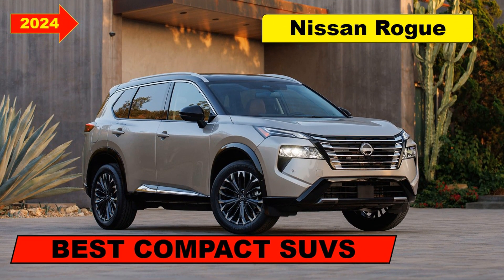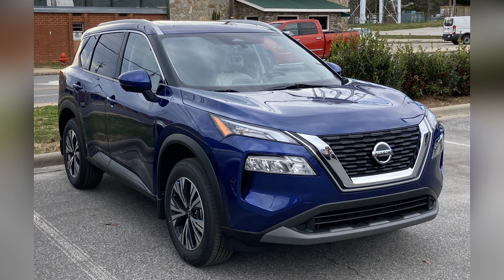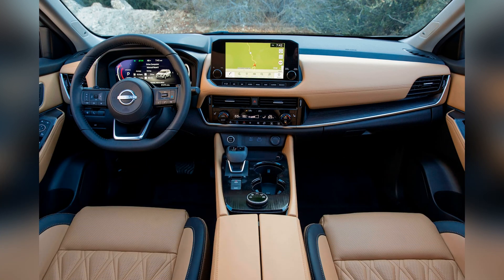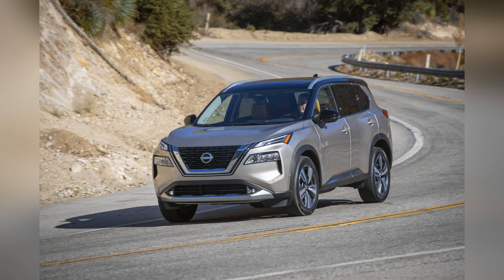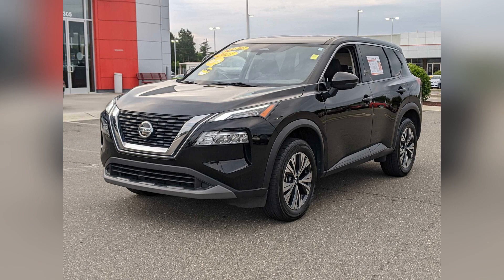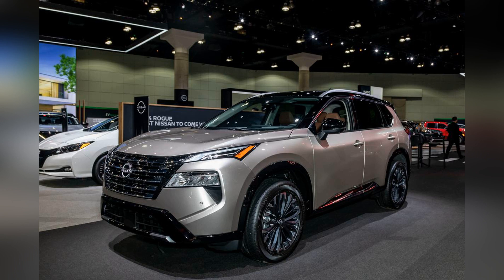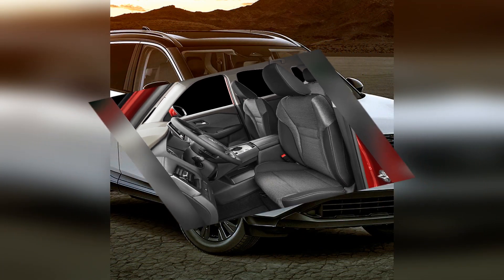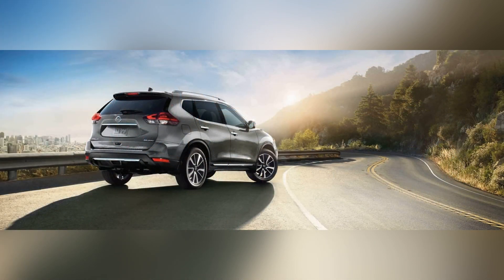2024 BEST COMPACT SUVS Nissan Rogue contemporary and aerodynamic exterior design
The Nissan Rogue, a formidable contender in the compact SUV segment, embodies a compelling fusion of practicality, comfort, and innovative features. Renowned for its sleek design, versatile interior, and commitment to advanced technology, the Rogue has consistently carved its niche in the highly competitive compact SUV market. From its modern exterior to its spacious and technology-laden interior, the Nissan Rogue remains a popular choice for drivers seeking a well-rounded and family-friendly compact SUV.